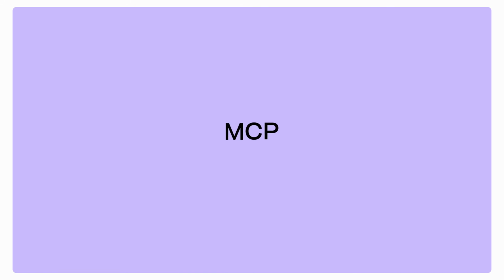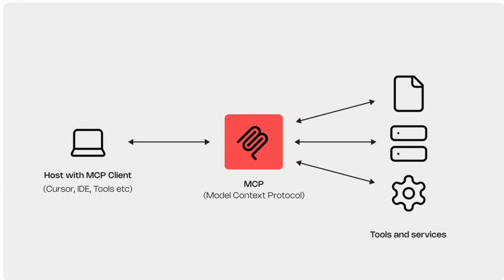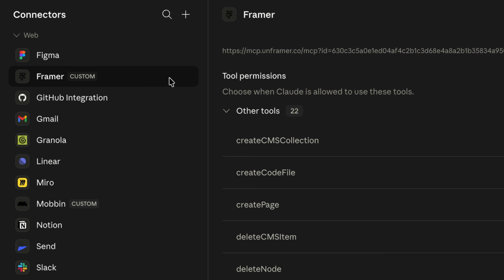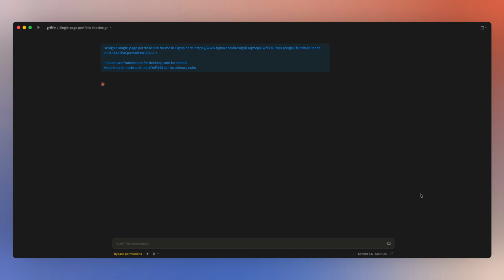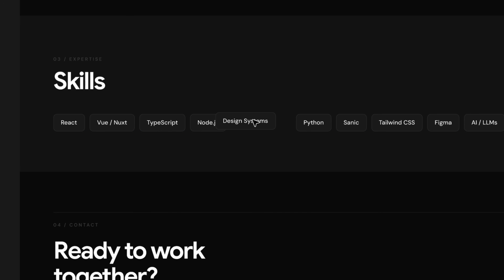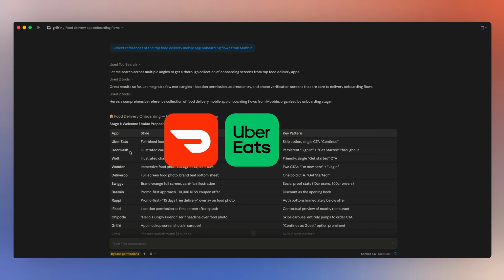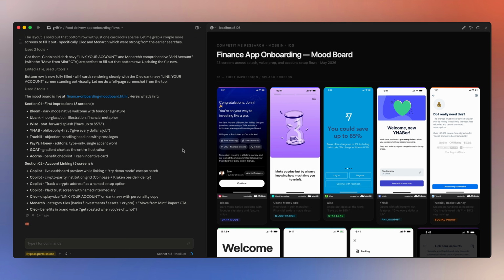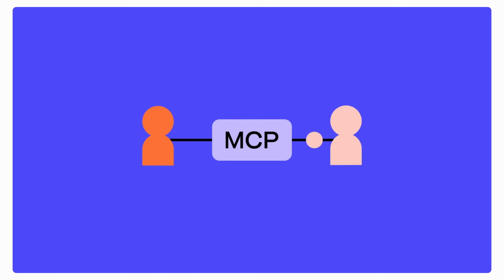MCP for Designers: Connect Claude to All Your Tools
The best MCP servers for designers in 2026, and how to actually use them in your workflow. I'll show you how to connect your AI agent to Figma, Framer, Mobbin and more, without writing a single line of code.

00:00 – Intro
00:53 – What is MCP?
03:20 – Setup
06:05 – Figma MCP
09:48 – Mobbin MCP
13:36 – Framer MCP
15:26 – Outro